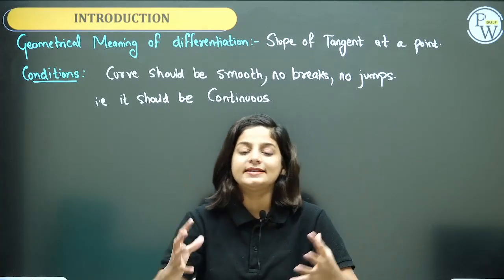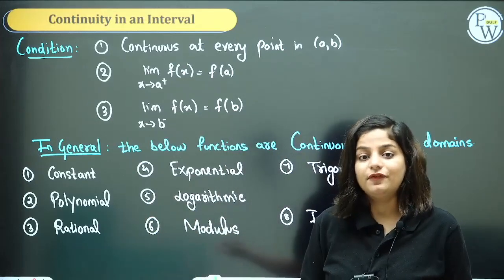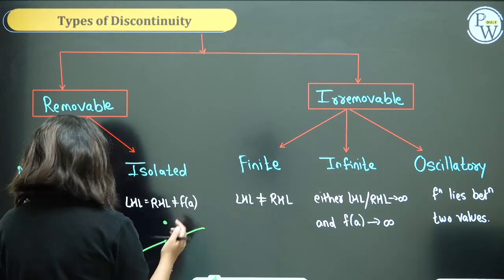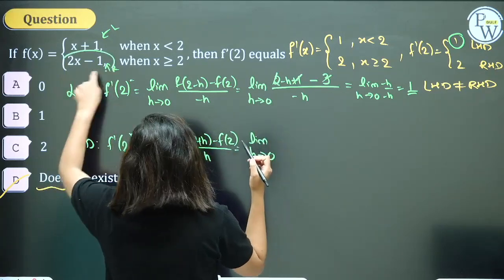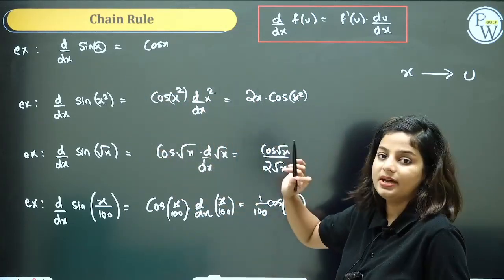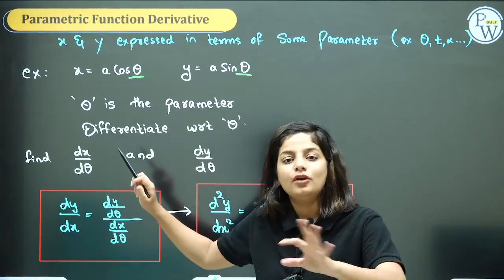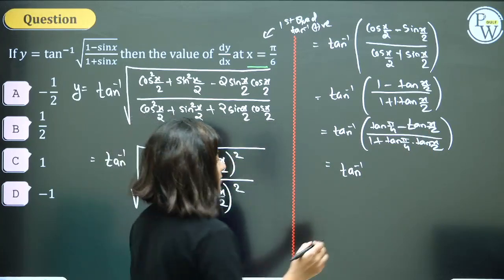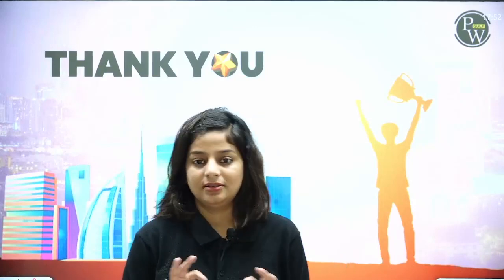CONTINUITY AND DIFFERENTIABILITY in 70 Minutes | Complete Chapter Revision | Maths | Class 12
Welcome to an immersive and time-efficient chapter revision on Continuity and Differentiability in Maths for Class 12! Whether you're a student preparing for exams or captivated by the intriguing world of calculus, this video is your ultimate guide to mastering the topic in just 70 minutes!